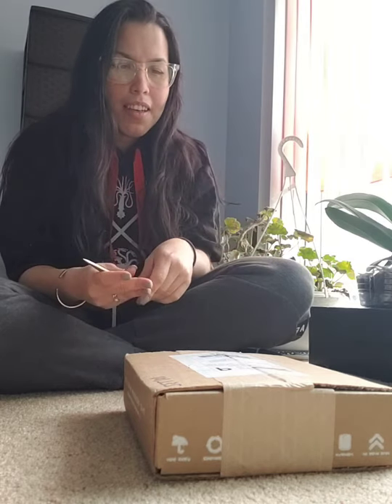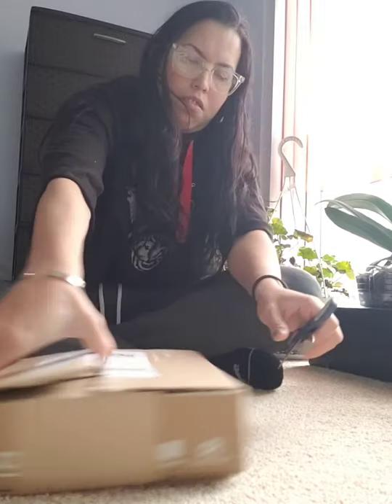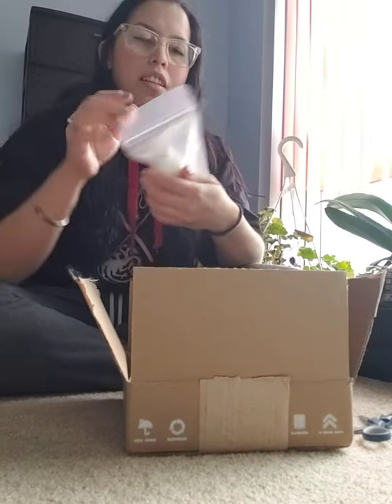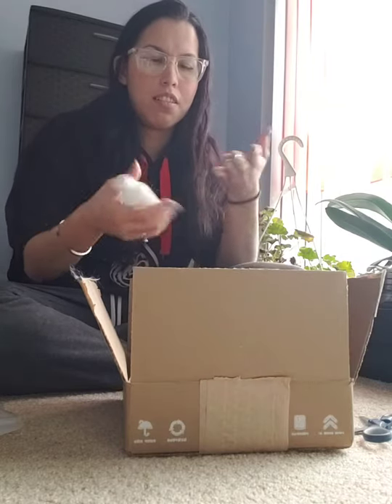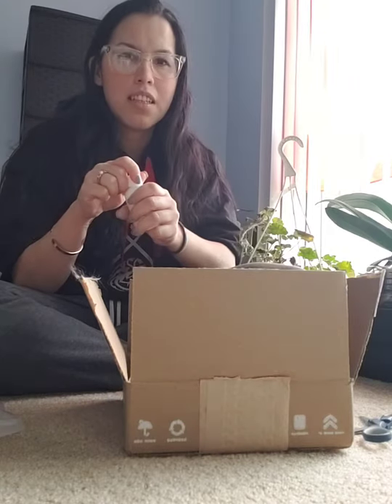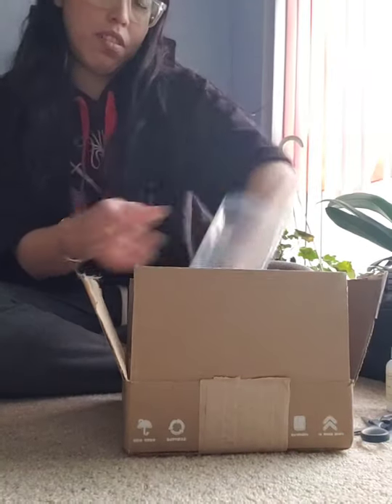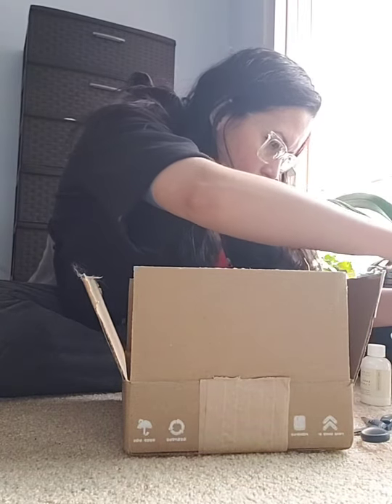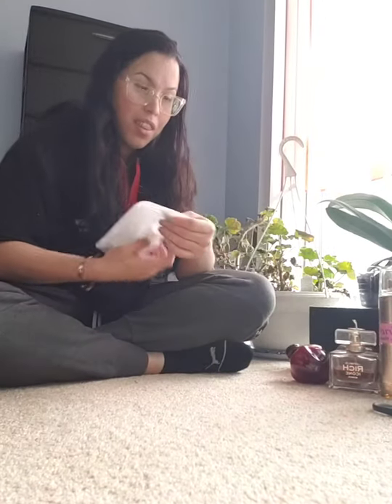Wooden Wick Co Fragrance unboxing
First time trying the candle making, I buy fragrance from Wooden Wick Co. And love them!! Can't wait to show more of this new journey of Zenun Creations

Fragrance from Wooden Wick Co
-Sage+Lavander
-Apple Rind+cinnamon
-Tree sap+Fir
-Yuzu Blossoms+Hinoki
-Dark Rose +Labdanum